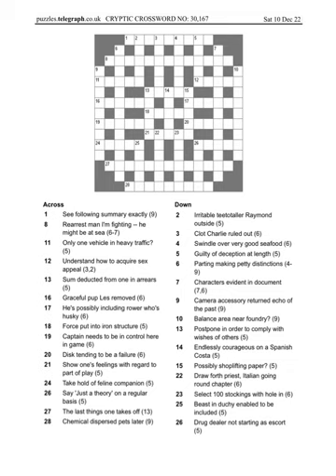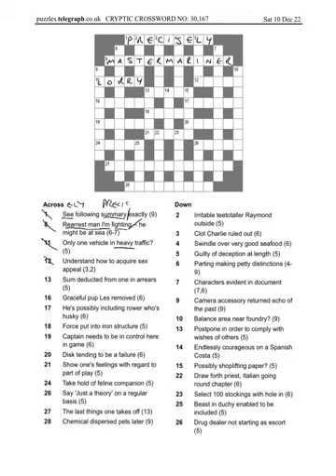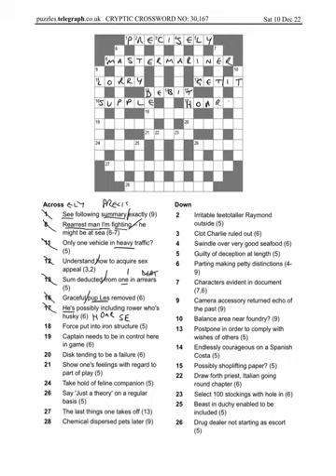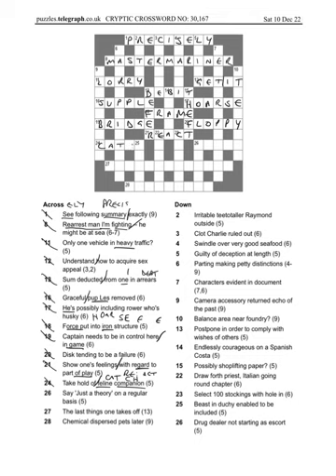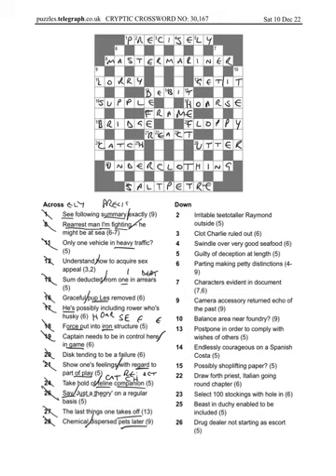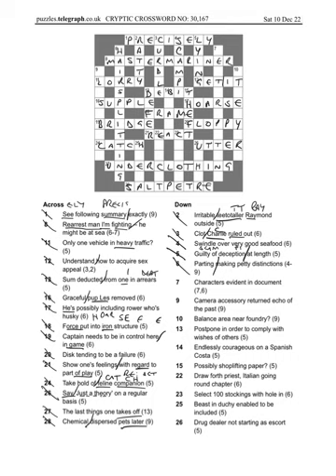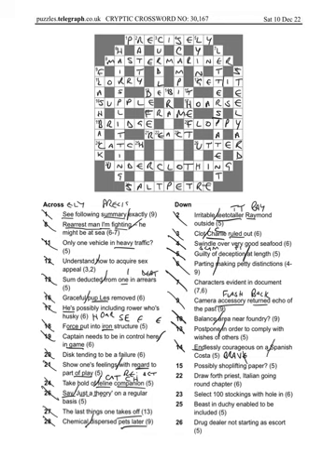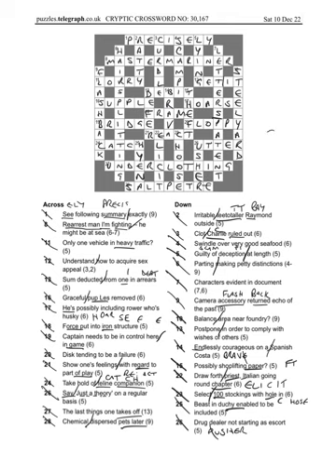Daily telegraph prize crossword 30167 answers and walkthrough Sat 10th December 2022